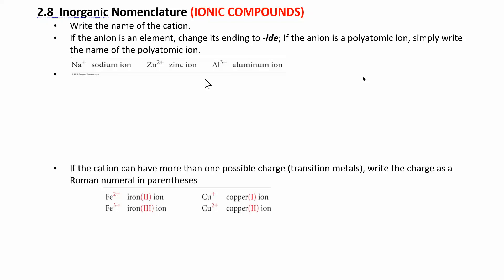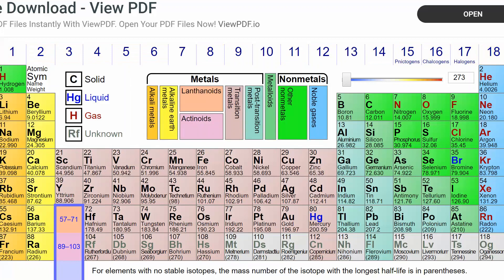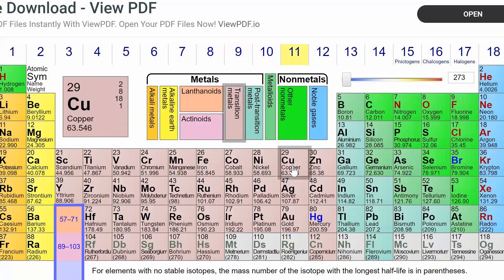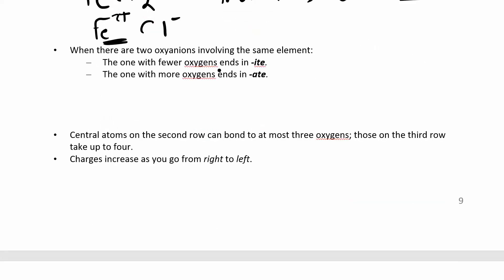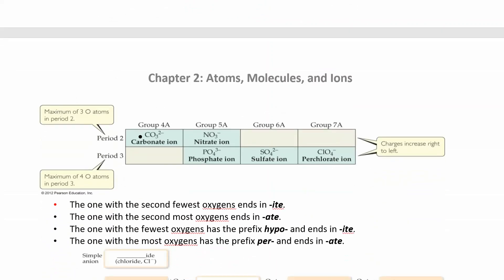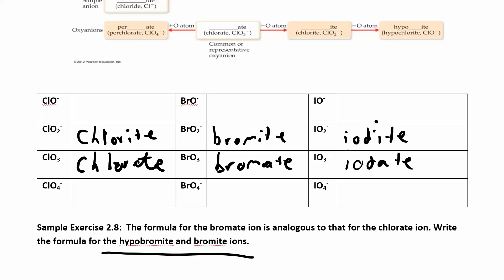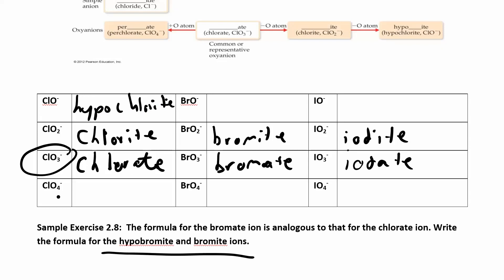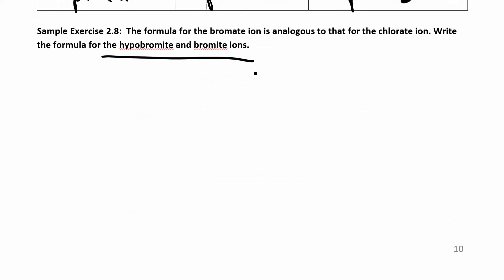CHM 111 2.8.1